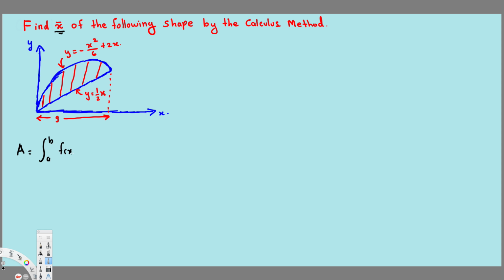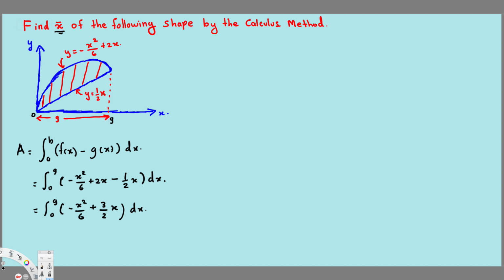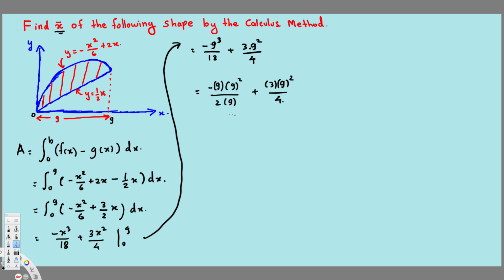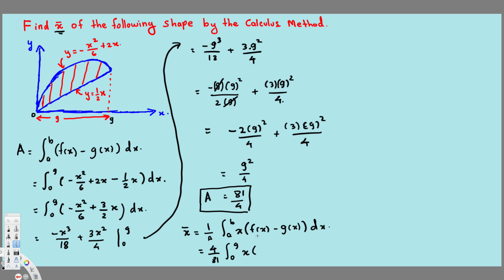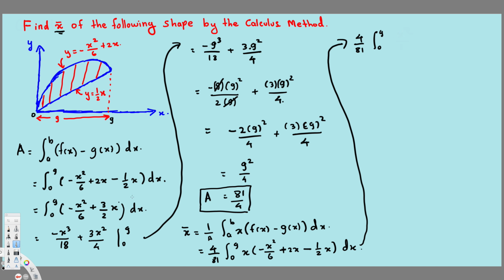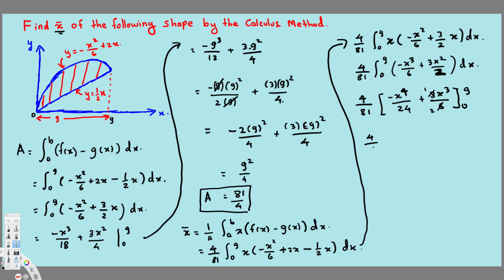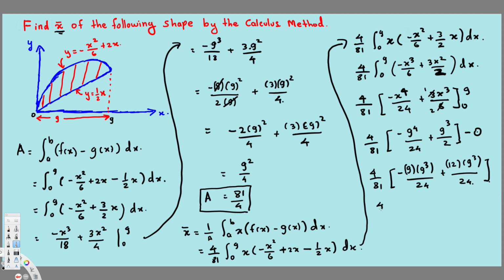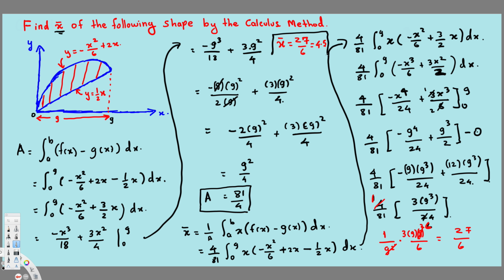Centroids by Integration - Example - 3 - Integral Calculus